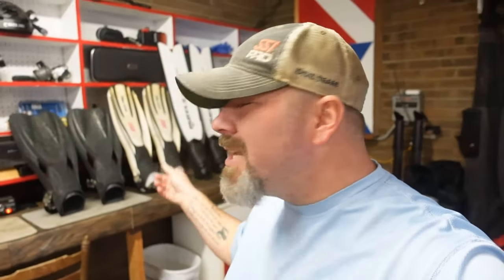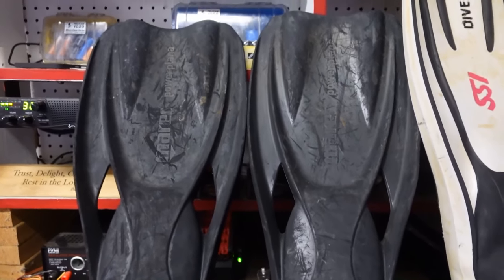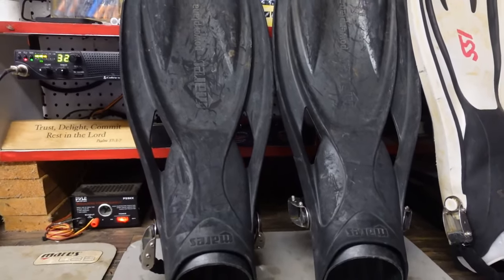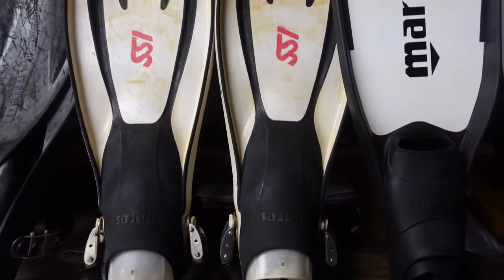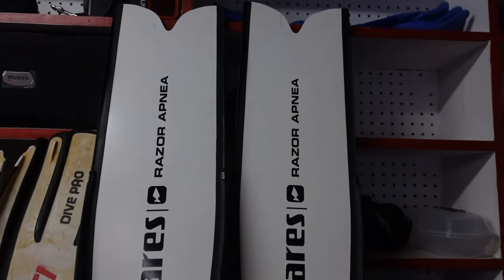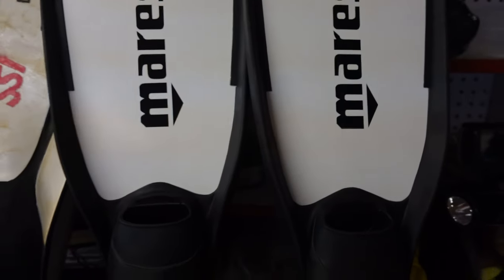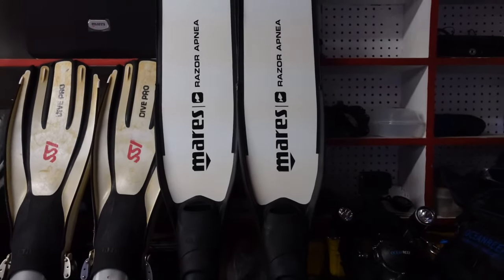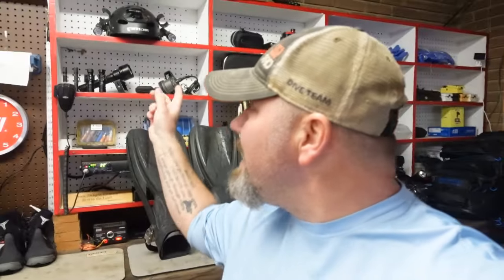Rig Run Down 2024 My Personal Fins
In part 6 of this series, Instructor Trainer Bryan Stafford shows us what Dive Fins he is using in 2024 and briefly discusses what he uses each one for.

0:00 Teaser / Opening
0:26 Intro
1:06 Mares Power Planas
2:02 Mares Avanti Quattro
3:08 Mares Razor Apnea
4:23 Closing

Playsee LakeHickoryScuba